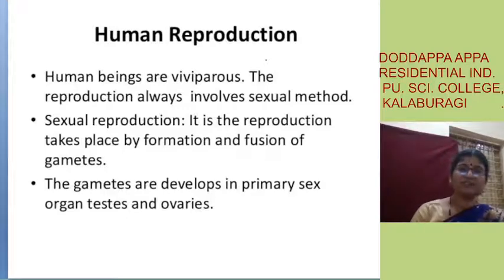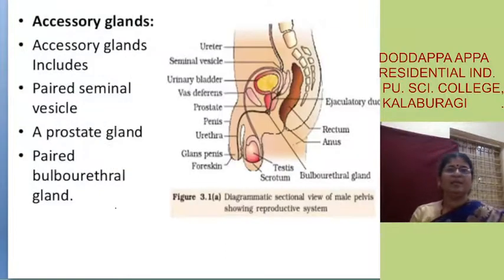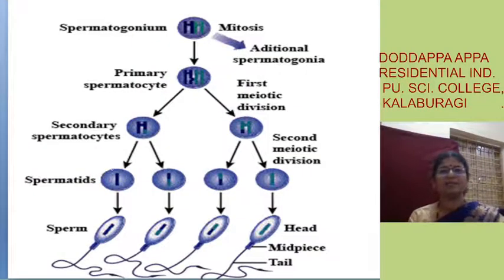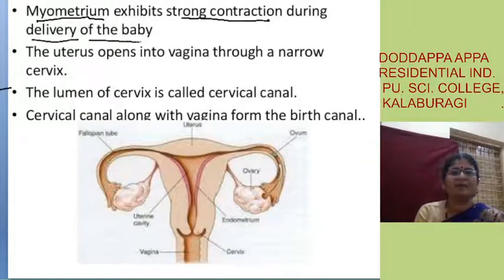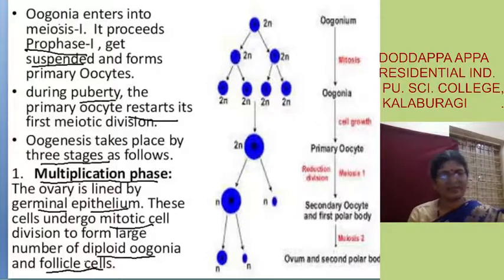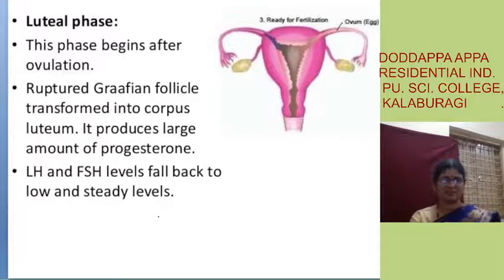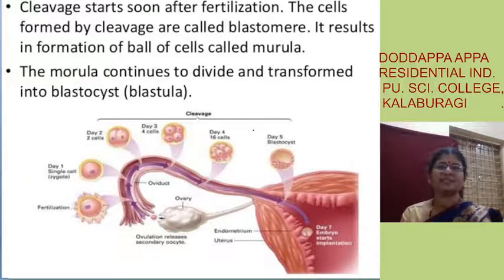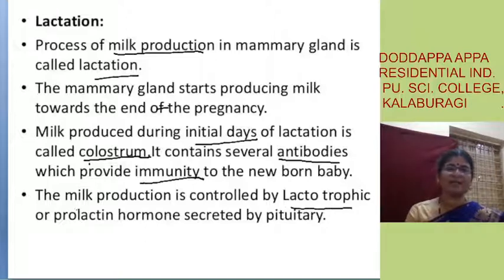PUC II BIOLOGY-HUMAN REPRODUCTION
BY B N PATIL